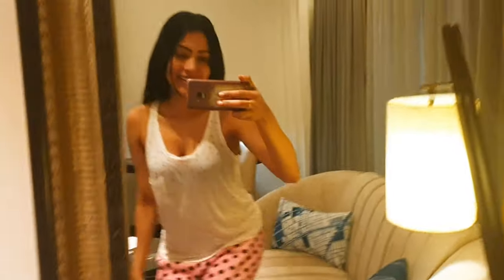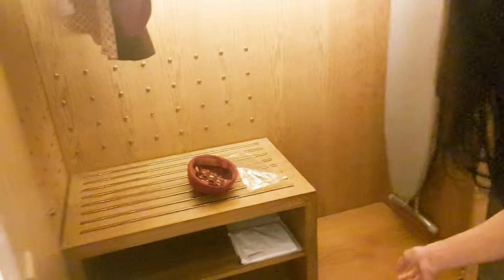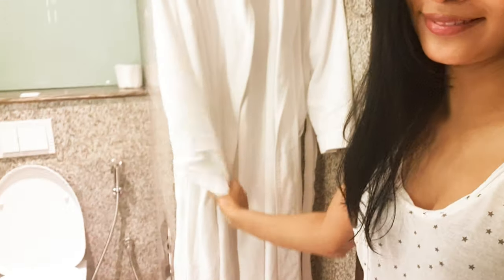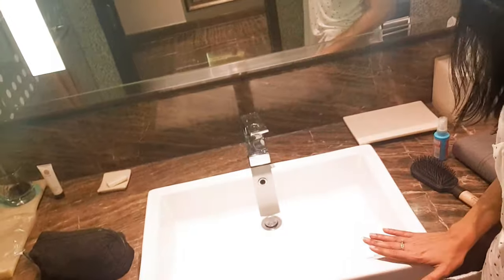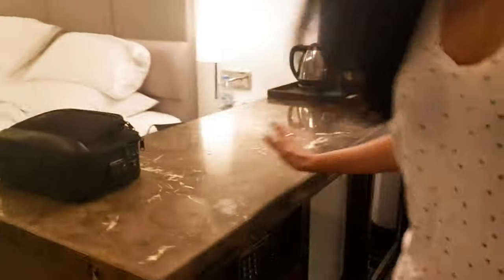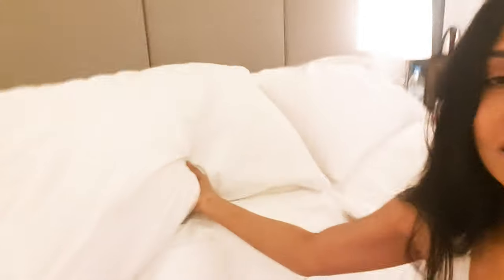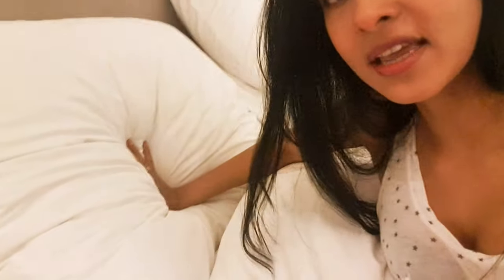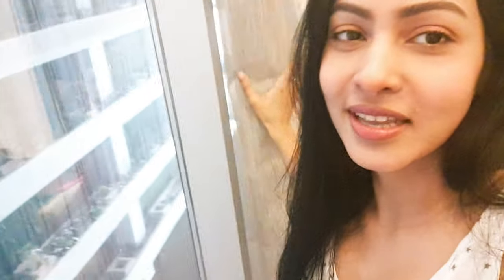Cabin crew BANGLADESH Hotel Vlog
I really love you guys a lot!!
Thank you for being patient and putting up with my absence for a while..
But I'm hoping only to get better from here on😊🙏
You can always ask me any questions and doubts you have here in the comments or on my IG handel

Musician: ASHUTOSH